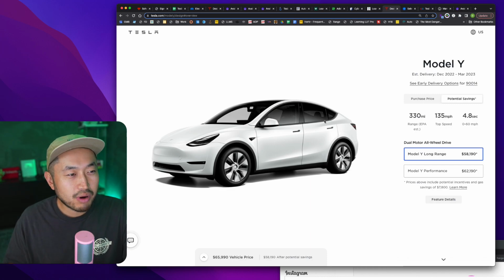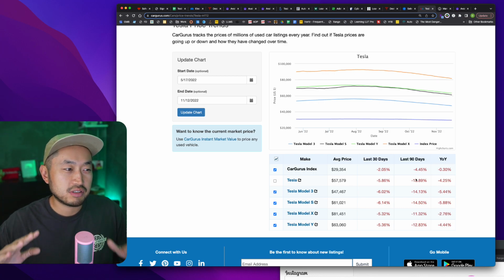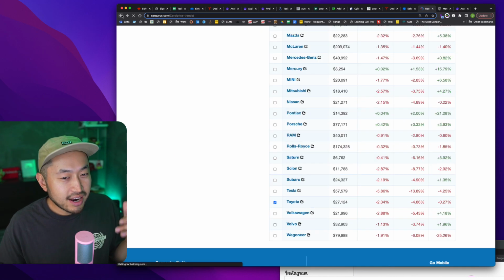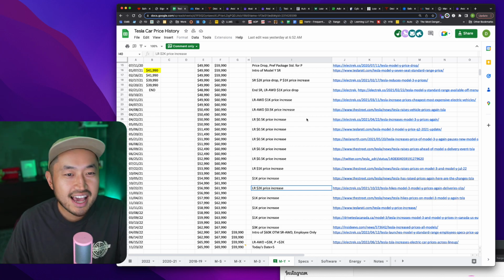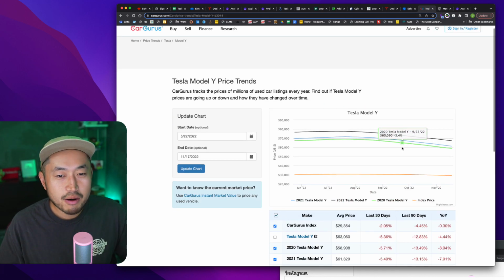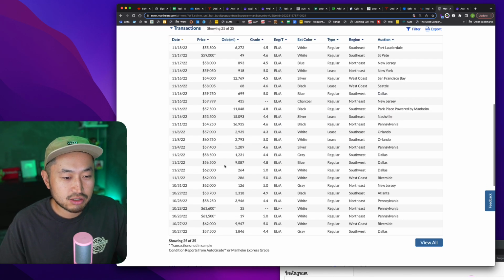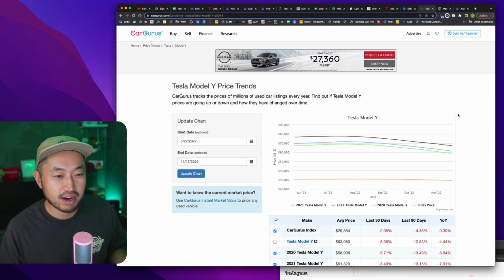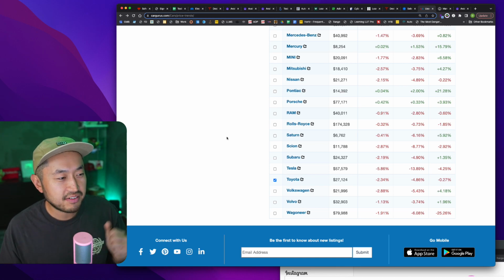TESLA PRICES DROP 13.89% | ALL MODELS